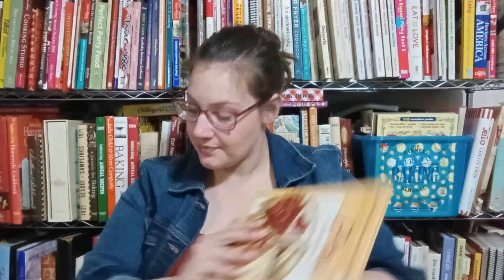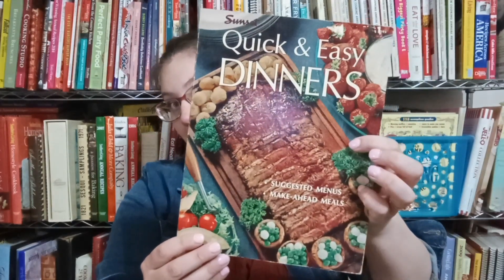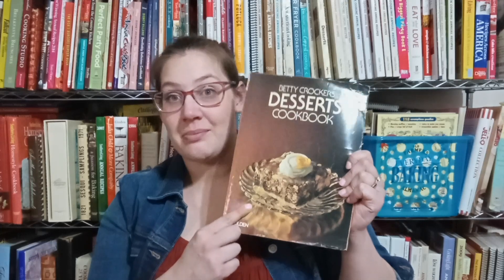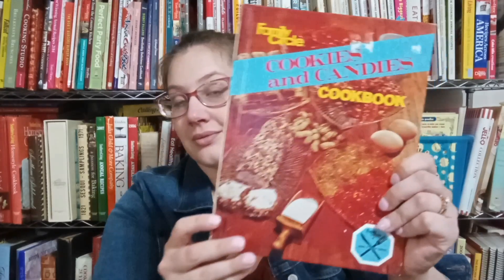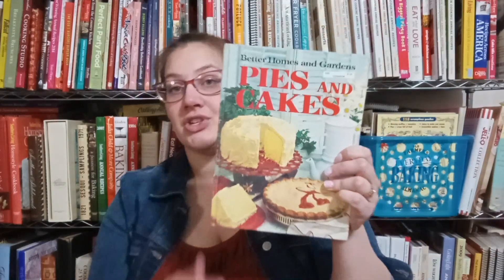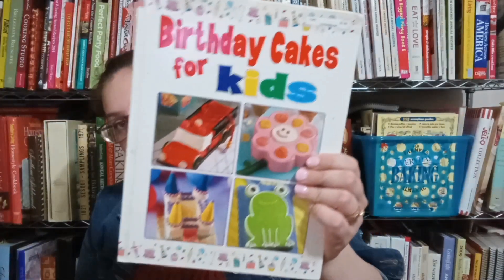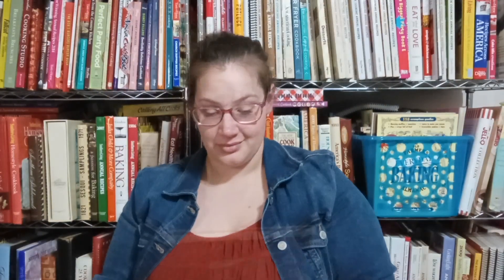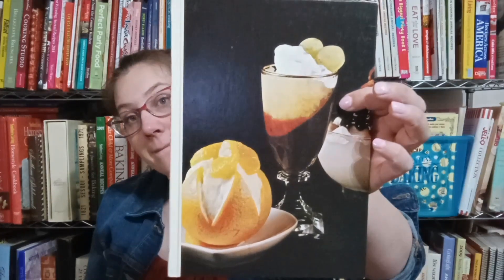Oh Boy, Another Cookbook Haul!